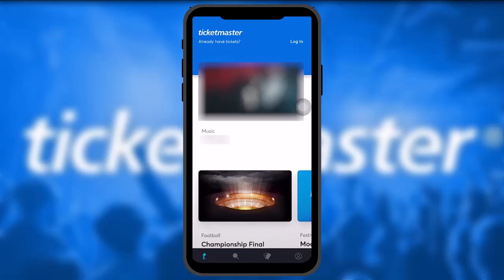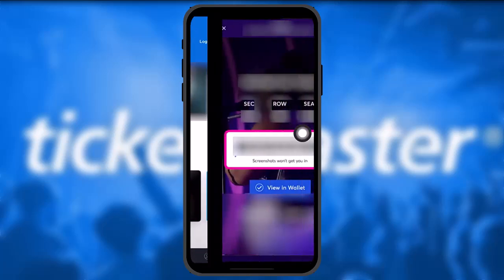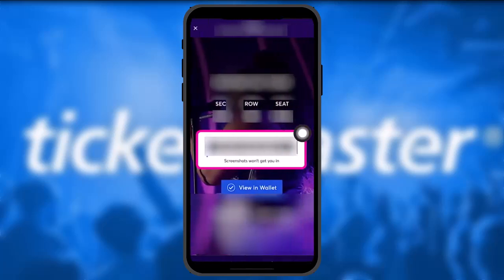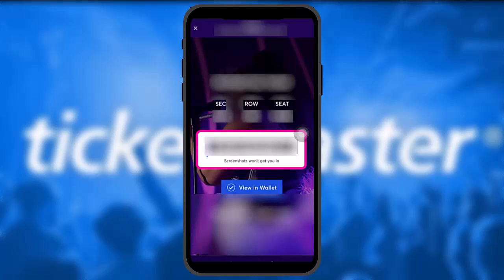How To Buy Tickets At Ticketmaster !! Get Cheap Ticketmaster Tickets - 2024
Want to know How To buy tickets at any ticketmaster outlet  but don't know how?
This quick video will guide you to buy tickets at any ticketmaster outlet

So, in this few simple steps you can successfully buy tickets at any ticketmaster outlet

Timestamps :
00:
00:
00:
00: